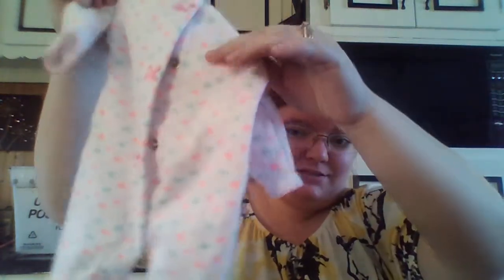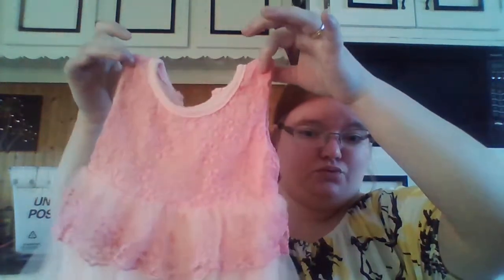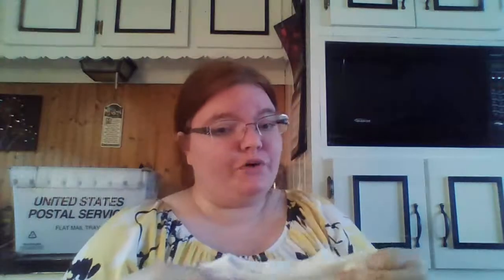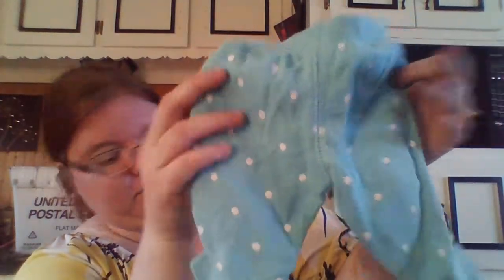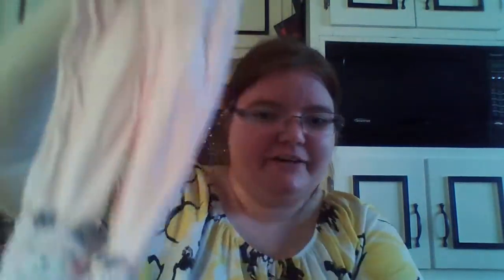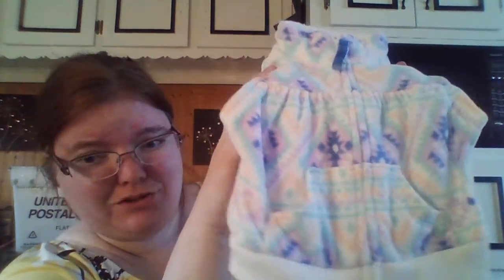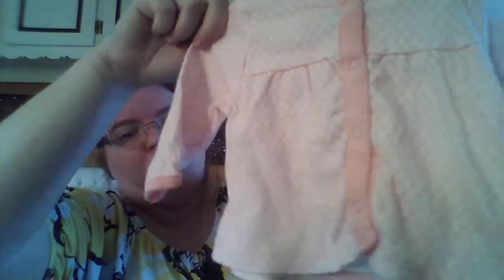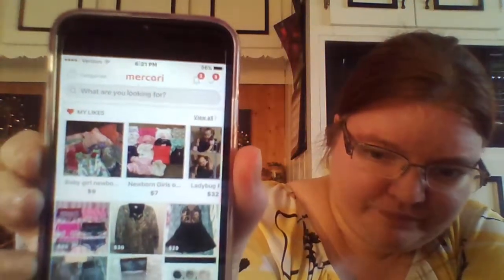Baby Clothing Haul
cute clothing better price then paying new and getting more bang for your buck.
from Poshmark